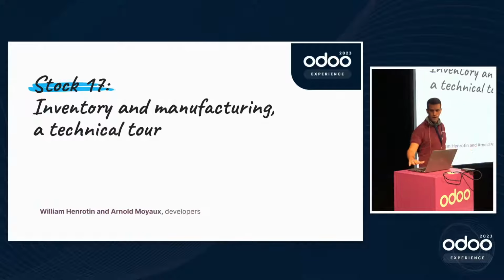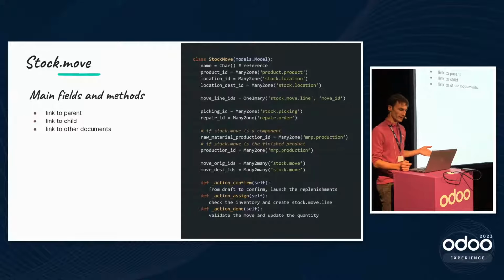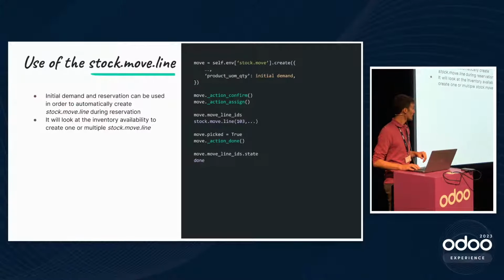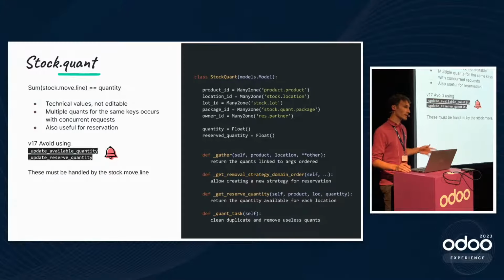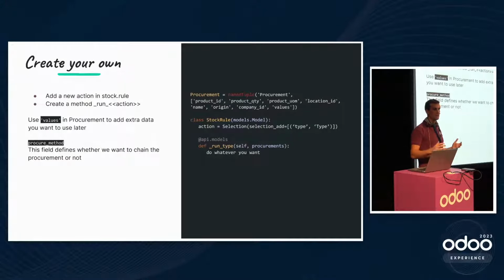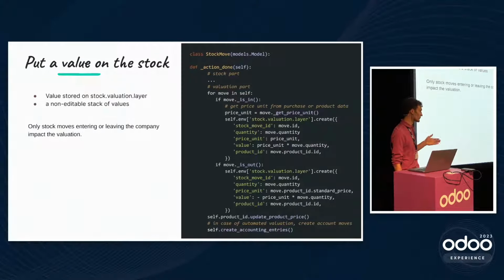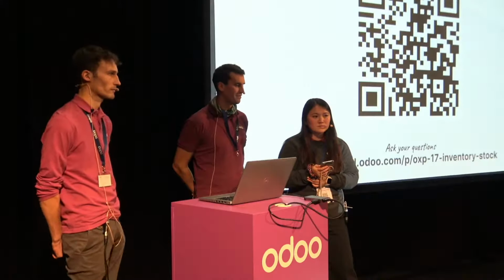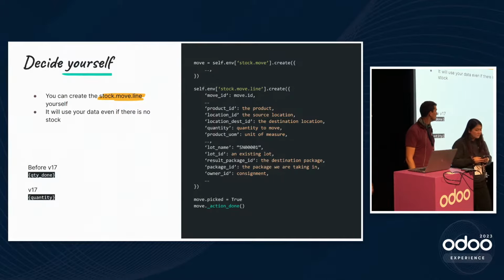Odoo Logistics (Inventory / Manufacturing) a technical tour